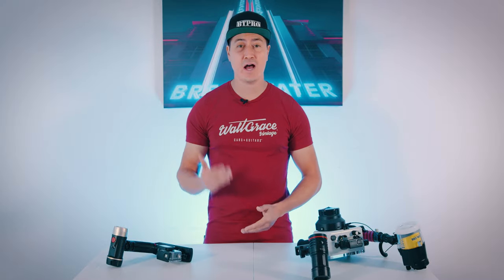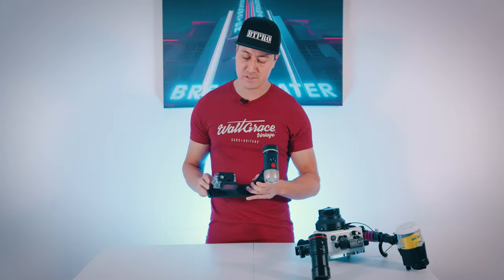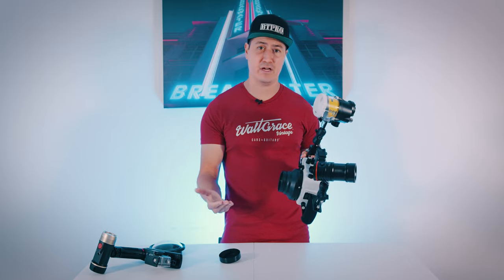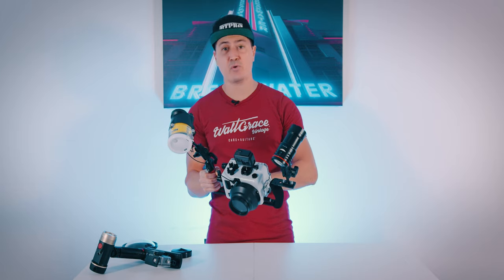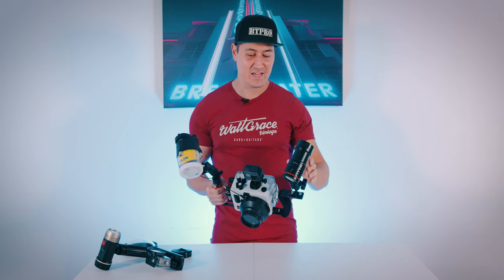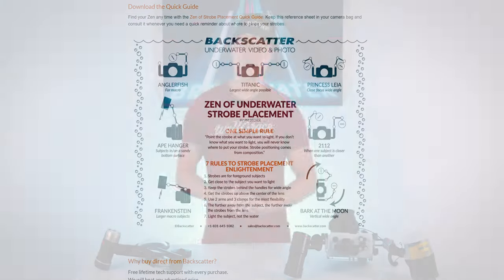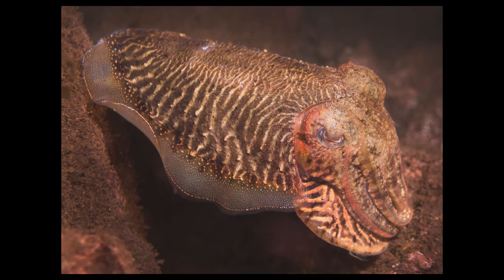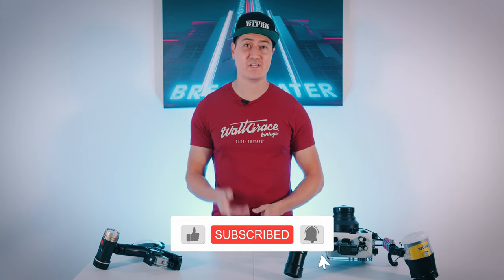Getting Started Shooting Photos and Videos Underwater [Underwater Photography Tutorial Part 1]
In this two part video series I'll show you how to get started with underwater photography and video, covering some of the challenges, gear, and techniques you will need to explore the underwater world with your camera!

For easy navigation use the timecodes below:

Gear 0:55
Entry Level 1:22
Red Filters 1:53
Mid Level 5:07
Ports 6:03
Strobes and Video Lights 8:21
Compositional Techniques 14:54
Backscatter and Strobe Placement 16:01
How to Frame Subjects 18:03